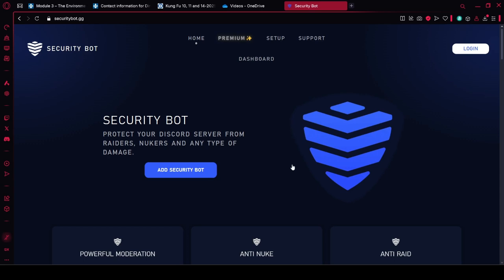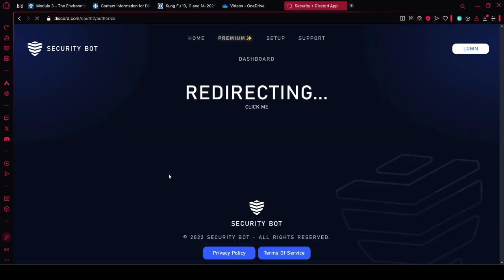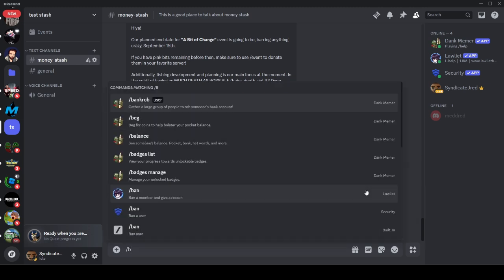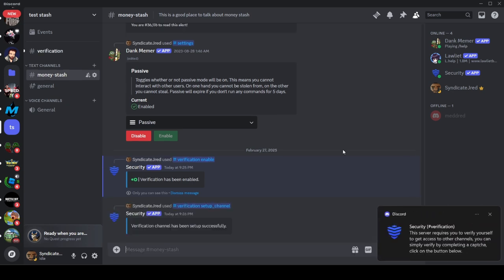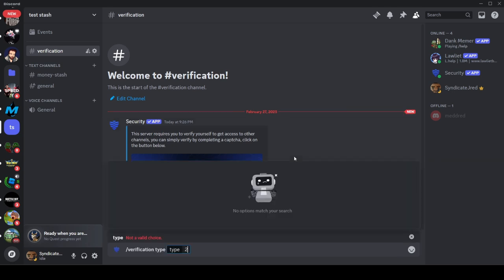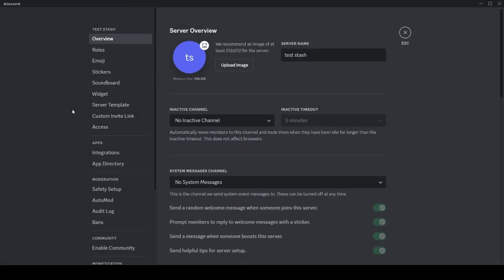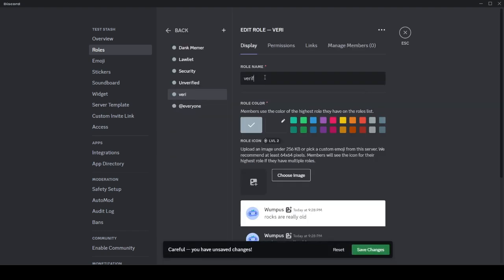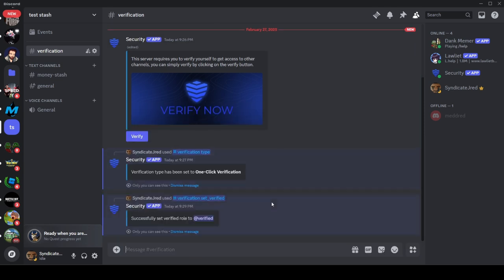How to do discord verification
In this tutorial, we’ll walk you through how to do discord verification step by step, making it easy for you to follow along. Whether you're a beginner or looking to refine your skills, this video has everything you need to get started.